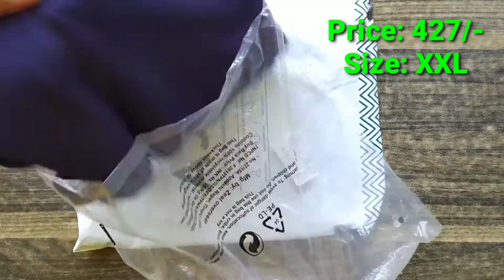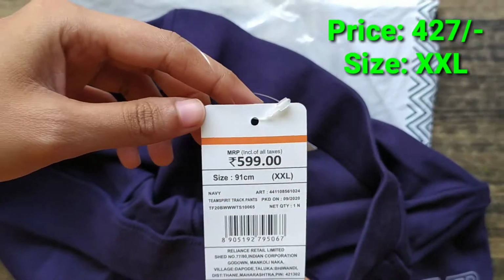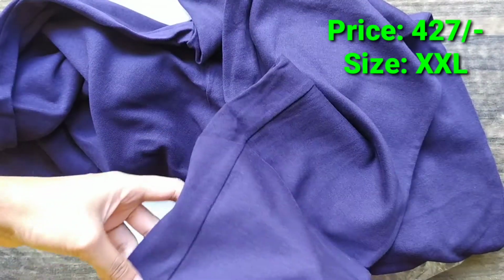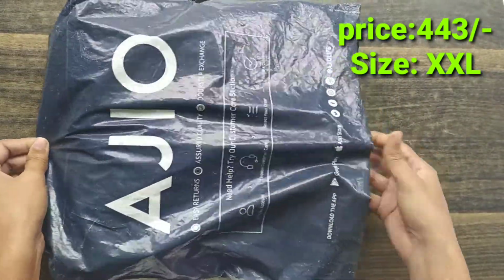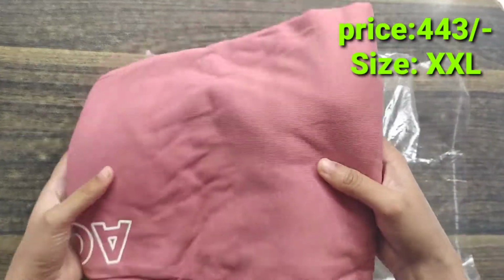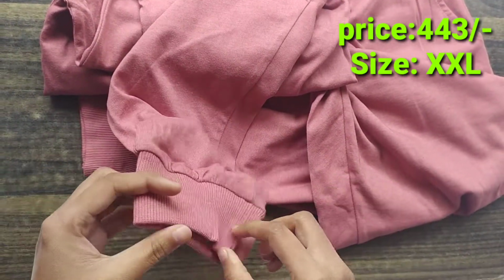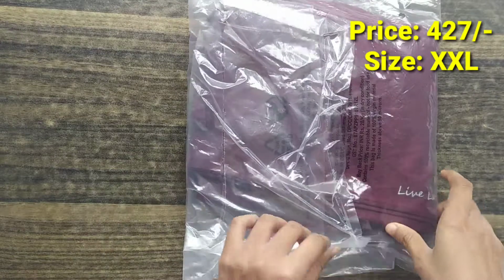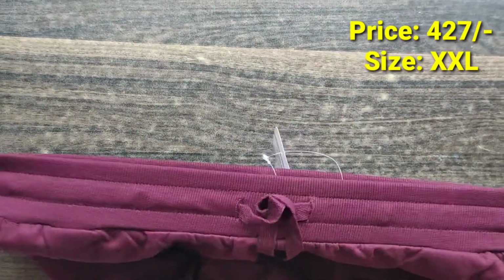AJIO Products Unboxing and Review | AJIO Haul | Track pants for Women AJIO Haul | Unboxing Zindagi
AJIO Trach pants for Women
AJIO Products Unboxing and Review
AJIO Haul

How to use AJIO Wallet points? | Will they Redeemable or not? | AJIO Wallet points

Didn't get Return/Exchange Option? | How to get Return/Exchange option? | Review on AJIO product.

How to place an order on AJIO.com | How to apply coupon? | AJIO Wallet | How to order on Online?

What is Re-order this Item in AJIO.com | Item Cancelled in AJIO.com | How to Get Full Refund on AJIO